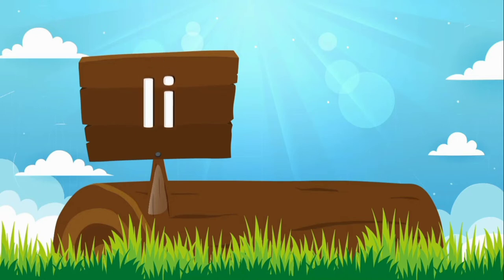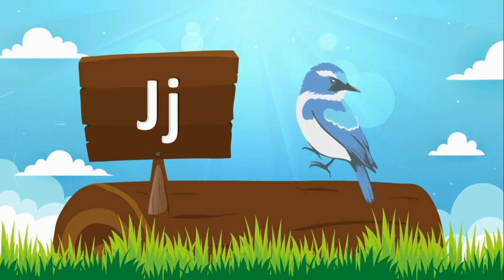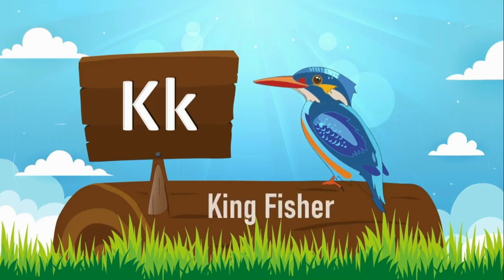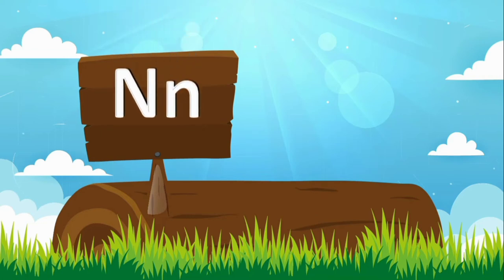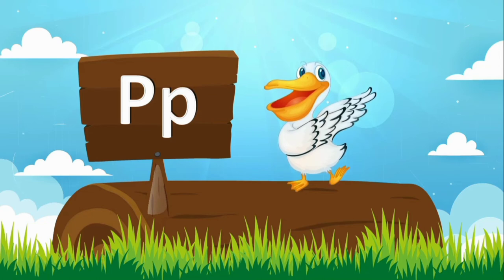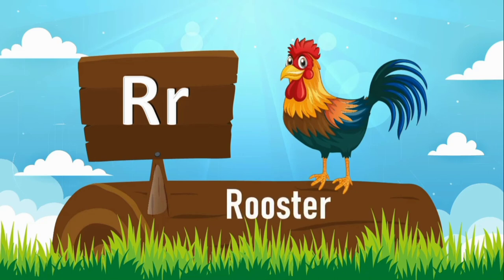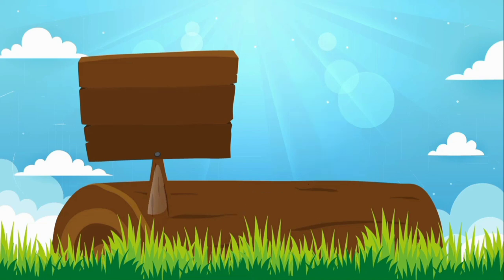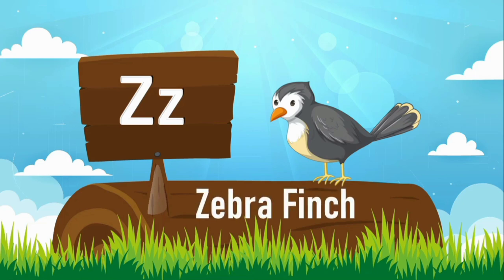A to Z Birds names for Kids | Birds Names in English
In this video you will learn Birds name from A to Z,
A - Albatross
B - Bat
C - Crane
D - Duck
E - Eagle
F - Flamingo
G - Goose
H - Hen
I - Ibis
J - JayBird
K - KingFisher
L - Lorikeet
M - Macaw
N - Nightingale
O - Owl
P - Pelican
Q - Quail
R - Rooster
S - Sparrow
T - Toucan
U - UmbrellaBird
V - Vulture
W - Woodpecker
X - Xenops
Y - Yellow Hammer
Z - Zebra Finch